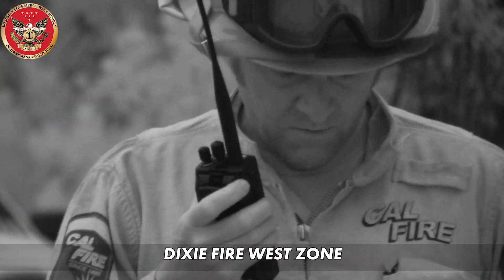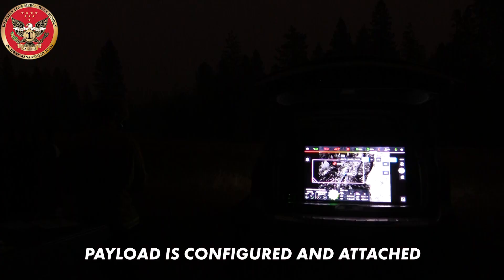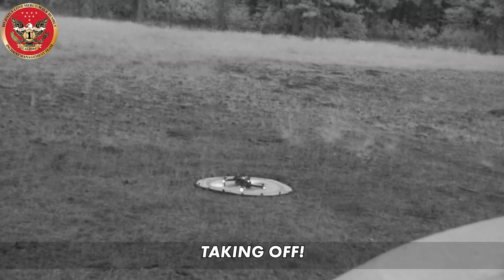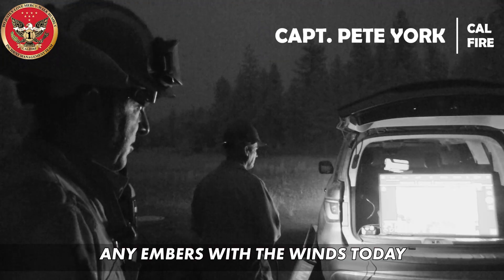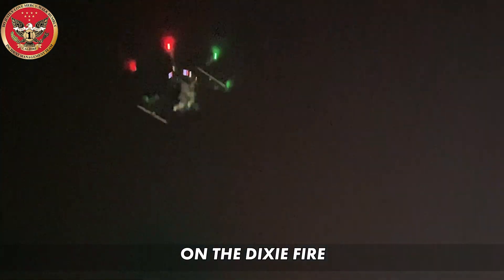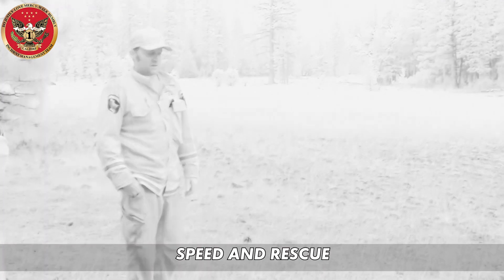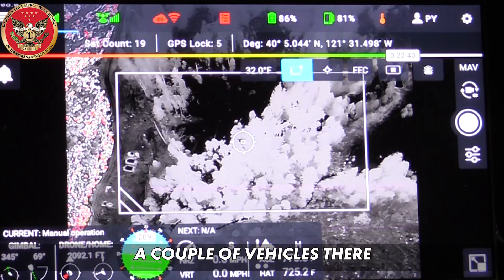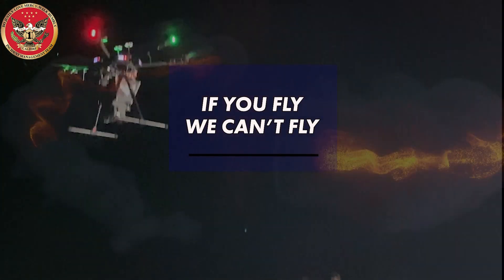Unmanned Aerial System (UAS) Programs of CAL FIRE and Federal fire agencies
Update on the Unmanned Aerial Systems (UAS) used by CAL FIRE and the federal fire agencies. Featured, is how it was used on the 2021 Dixie Fire. Produced by CAL FIRE's Incident Management Team #1.